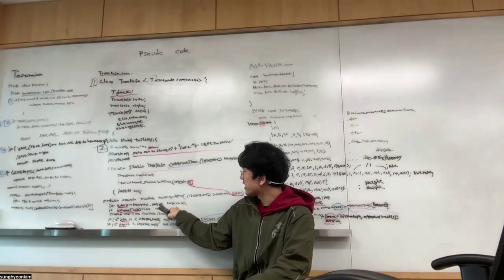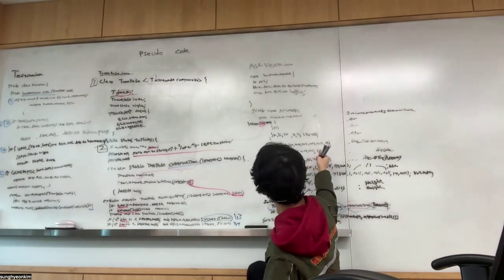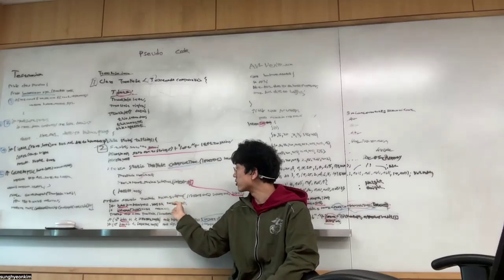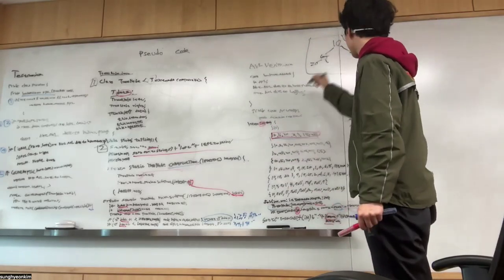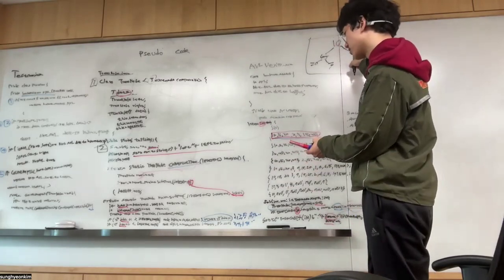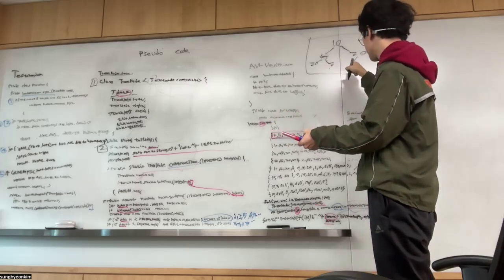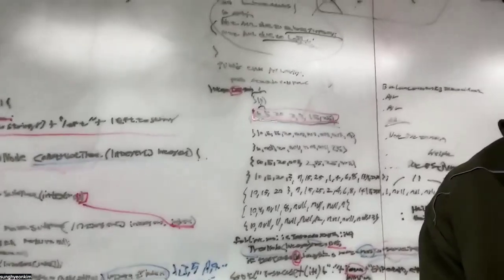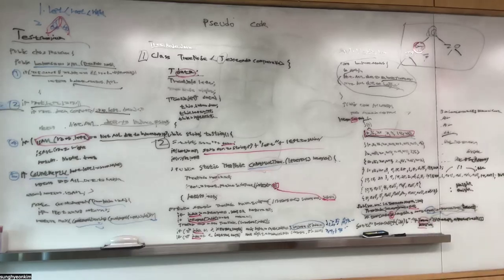Datastructure: constructing Tree and verifying AVL Tree Algorithm